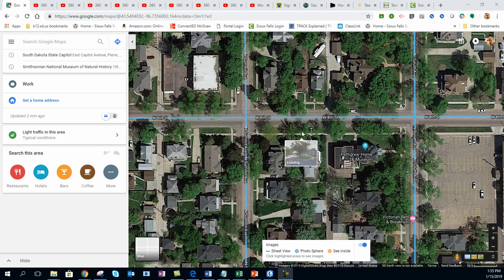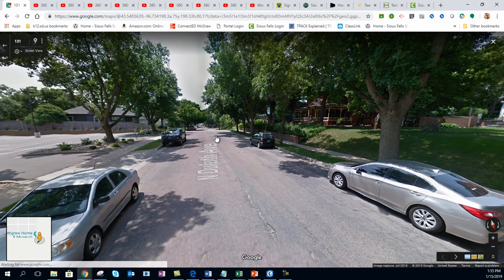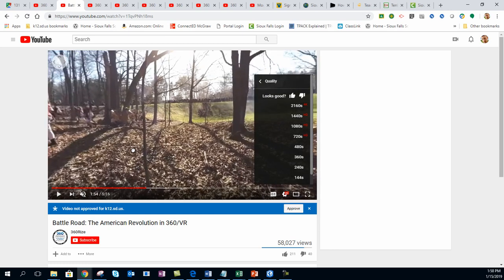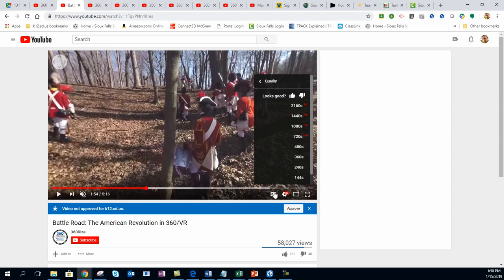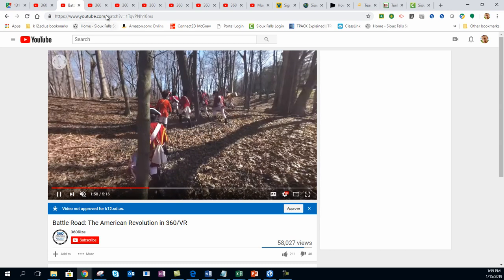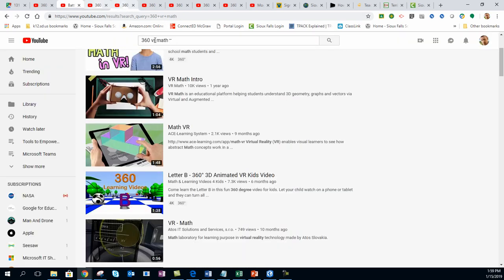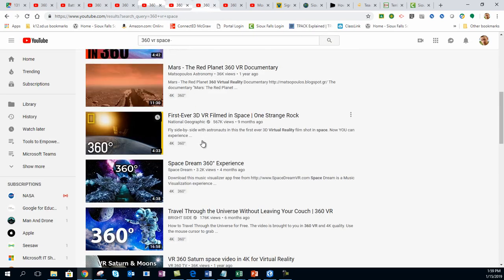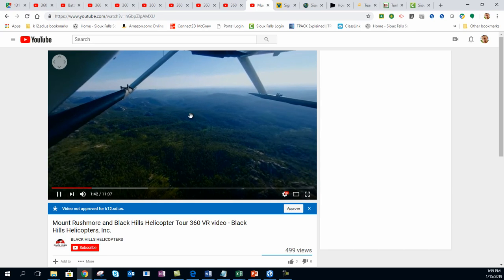Finding and using 360° VR Content on YouTube for your Classroom